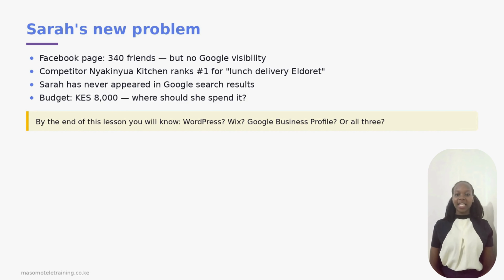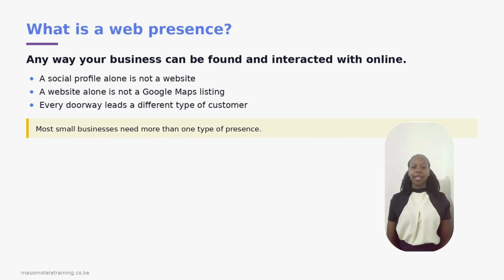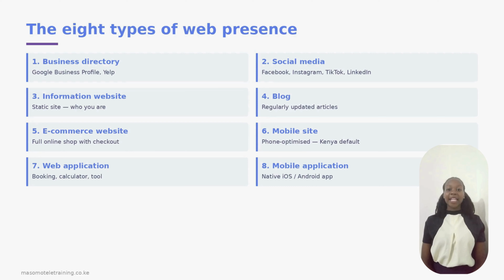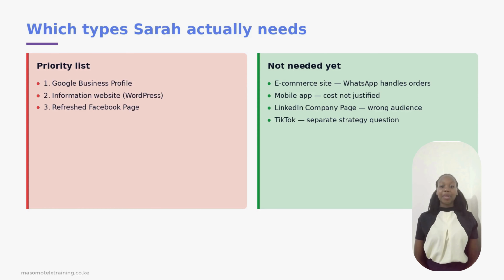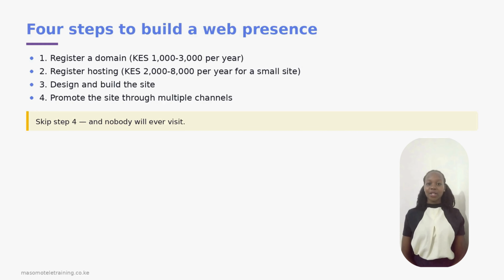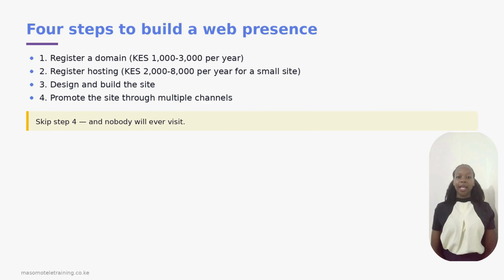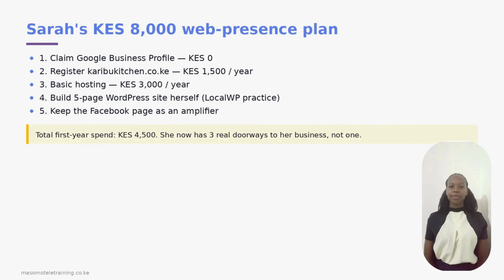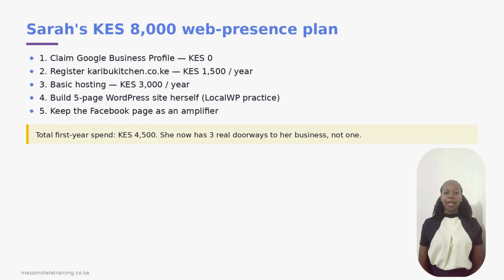8 Ways to Get Your Business Online | MASOMOTELE TECHNICAL TRAINING INSTITUTE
Your business is on Facebook and WhatsApp — but your competitor ranks on Google. In this lesson, learn the 8 types of web presence every business needs to consider — and which ones will actually make you money.

In this lesson, you'll discover:
✅ What a "web presence" actually is (and why it's NOT just Facebook)
✅ The 8 main types of online presence:
   1. Business directory (Google Business Profile, Yelp)
   2. Social media (Facebook, Instagram, LinkedIn, TikTok)
   3. Information website (static site about your business)
   4. Blog (regularly updated articles)
   5. E-commerce site (full online shop)
   6. Mobile-optimized site (critical in Kenya)
   7. Web application (booking systems, interactive tools)
   8. Mobile app (iOS/Android native apps)
✅ Which types YOUR business actually needs (hint: not all 8)
✅ The 4 steps to build a web presence from scratch:
   - Register a domain name (KES 1,500-3,000/year)
   - Register hosting (KES 2,000-8,000/year)
   - Design & build your site
   - Promote through multiple channels
✅ Why WordPress powers 43% of the entire internet (and why you need to learn it)
✅ Real example: How Sarah at Karibu Kitchen went from "just Facebook" to competing with Nyakinyua Kitchen — for only KES 4,500 in year one

**The Problem:**
Sarah's Facebook page has 340 friends. Her cousin says she doesn't need a website. Her competitor Nyakinyua Kitchen has a basic WordPress site and ranks #1 on Google for "lunch delivery Eldoret."

**The Solution:**
Learn the 8 web presence options, pick the right 3-4 for your business, and build them on a budget.

**Lesson Series:** MTTI Digital Marketing Fundamentals
Part 2 (Website & Content) | Lesson 2.1 | Duration: ~5 minutes
*Beginning of Module 2: Web Presence & Website Basics*

📚 **Topics Covered:**
- Types of web presence
- Google Business Profile setup
- WordPress vs Wix vs Shopify
- Domain registration & hosting basics
- Website cost breakdown (Kenya pricing)
- Content Management Systems (CMS)
- Mobile-first design (why it matters in Kenya)
- Multi-channel promotion strategy

- Restaurant, retail & service business owners
- Small business entrepreneurs
- Food delivery & e-commerce sellers
- Hotel & accommodation businesses
- Freelancers & consultants
- TVET students studying digital marketing
- Anyone with a business that needs customers online

**Key Takeaway:**
Your business needs at least 3 doorways online: Google Business Profile (for search), a website (for credibility), and social media (for connection). Sarah built all three for KES 4,500 in year one. So can you.

📍 Location: Sagaas Centre, 4th Floor, Eldoret, Kenya

**Enroll in our Digital Marketing courses:**
- Digital Marketing & Social Media (Level 4)
- E-Commerce & WordPress Fundamentals
- Digital Marketing & Entrepreneurship (TVET accredited)

- Domain registrars in Kenya: Digi-Africa, Truehost, others

**Web Presence Costs (Kenya, 2026):**
- Domain name: KES 1,500-3,000/year
- Hosting (shared): KES 2,000-8,000/year
- WordPress site build: Free (DIY) or KES 10,000-50,000 (professional)
- Google Business Profile: Free
- Total startup: KES 3,500-11,000

*Karibu tena — Next: Lesson 2.2 Website Considerations!*